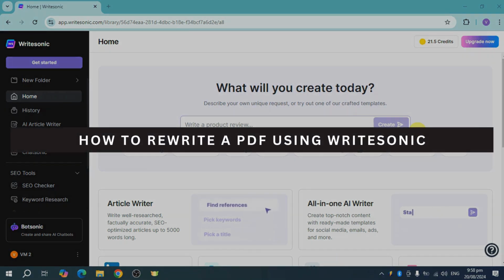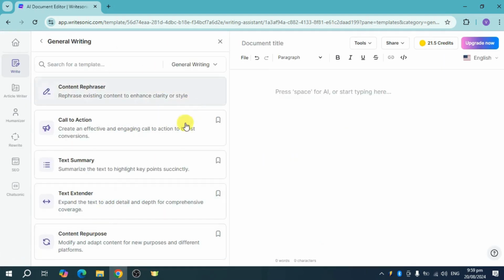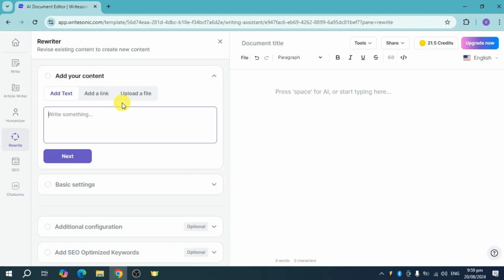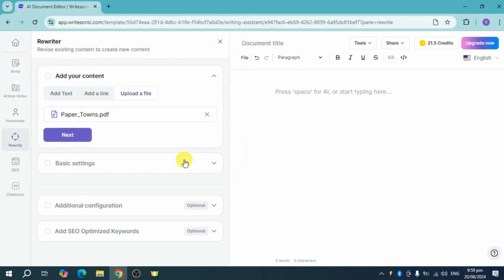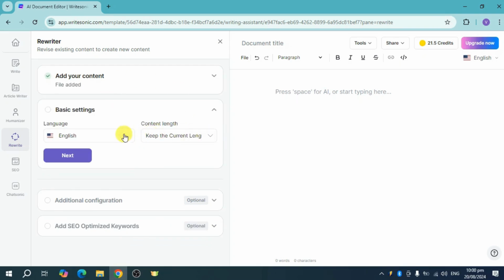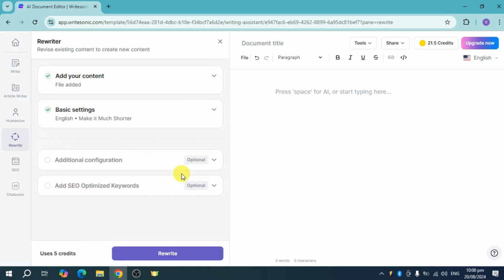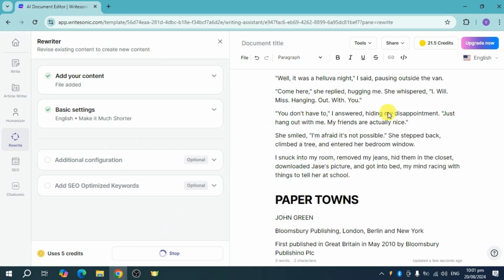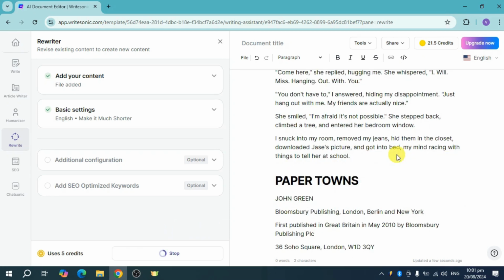How to Rewrite a PDF in WriteSonic | WriteSonic Tutorial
Want to edit and rework content from a PDF? WriteSonic allows you to extract and rewrite text from PDFs efficiently. This tutorial will guide you through rewriting a PDF using WriteSonic’s AI tools.

In this tutorial, you’ll learn:
How to extract text from a PDF and input it into WriteSonic.
Step-by-step instructions for generating rewritten text from PDF content.
Tips for editing and customizing rewritten text for accuracy and purpose.

Simplify your workflow—follow these steps to rewrite a PDF in WriteSonic!